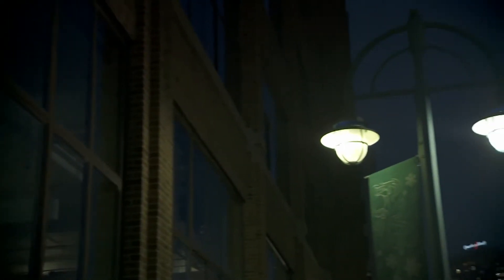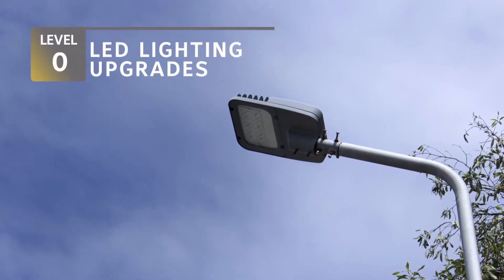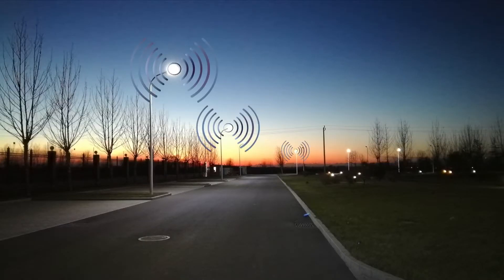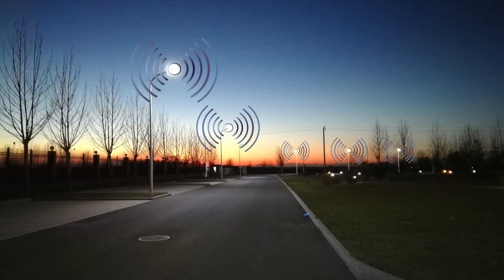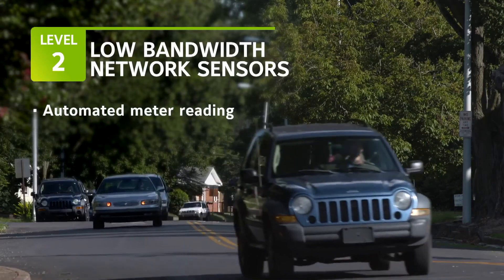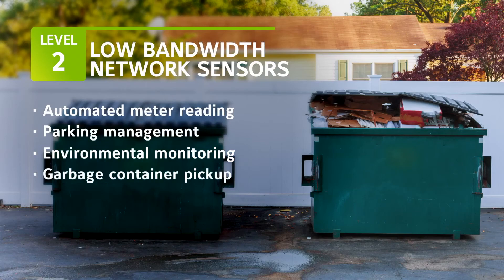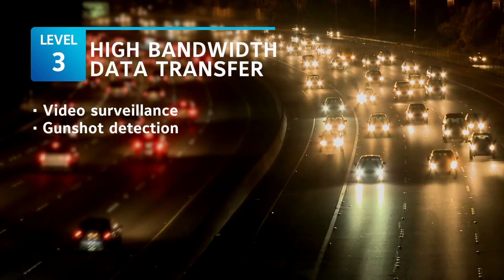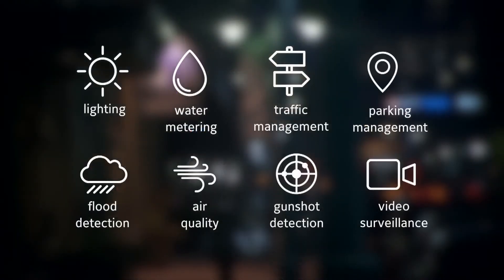Outdoor 5G LED street lights create a network for smart city technology Johnson Controls